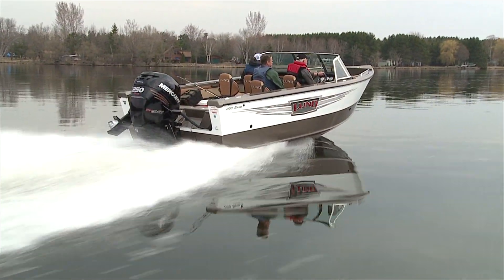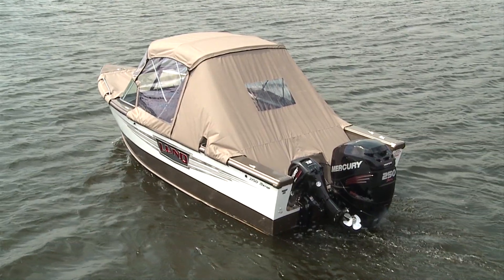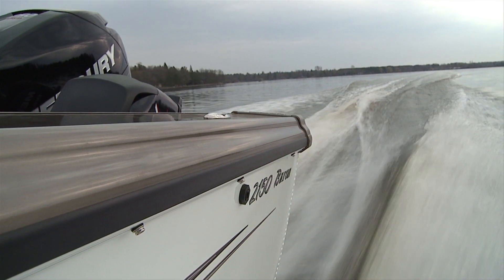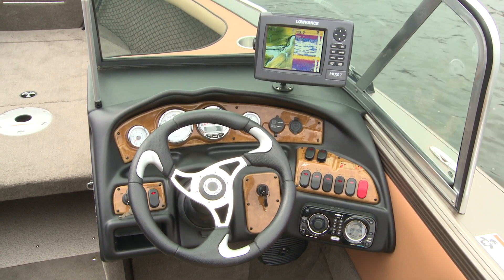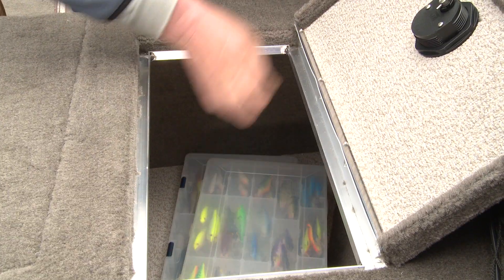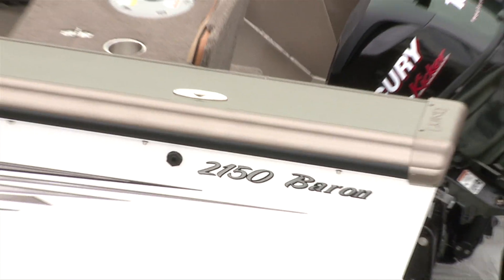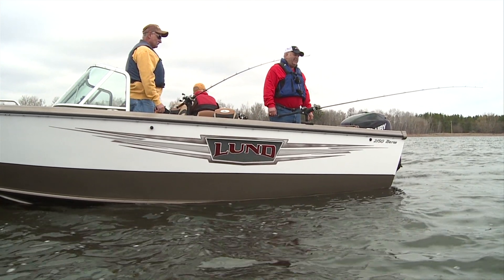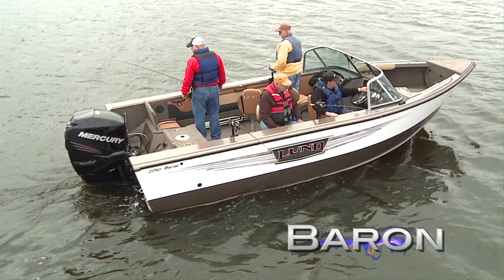2014 Baron Walkthrough